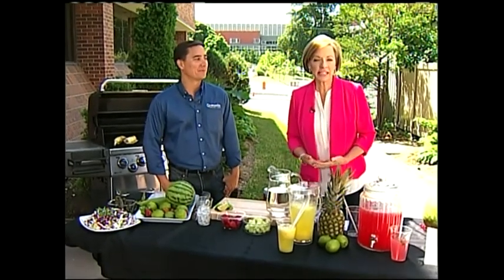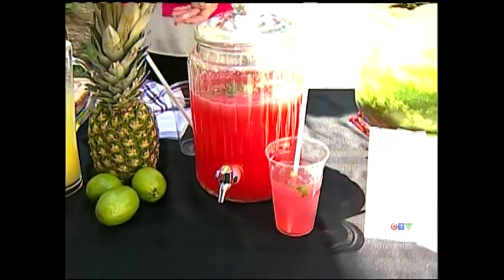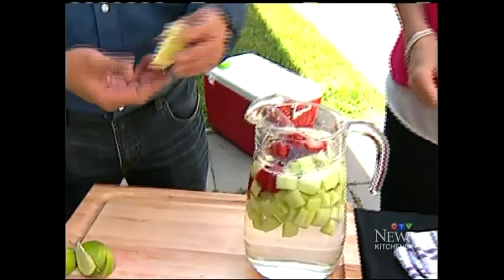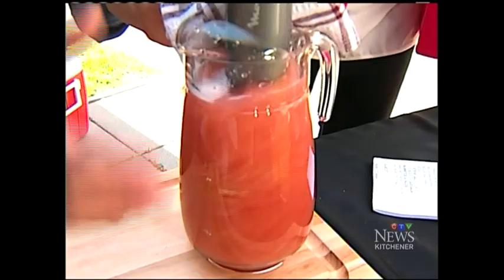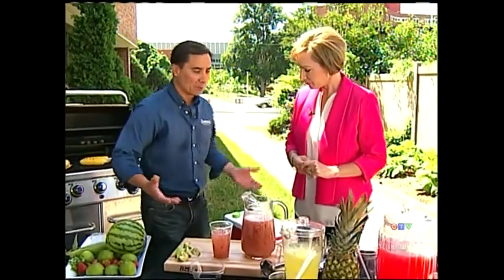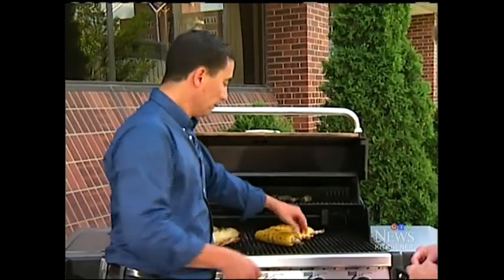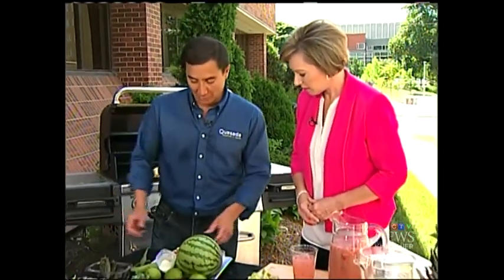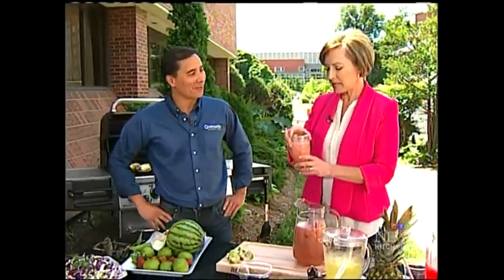Grilling tips: Spicing up your barbeque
Steve Gill shows off some ideas for Mexican-inspired mocktails and side dishes.